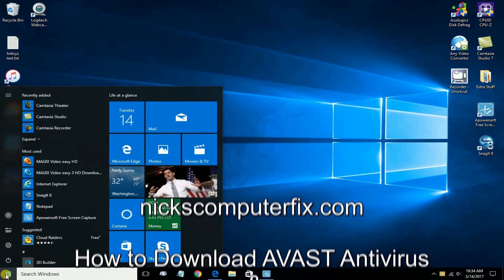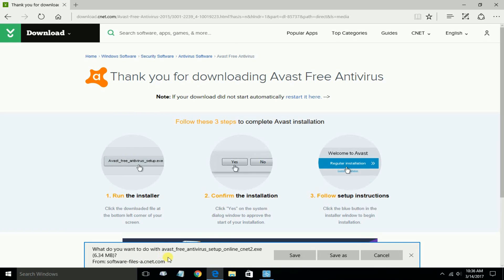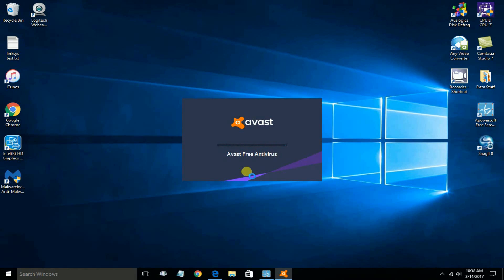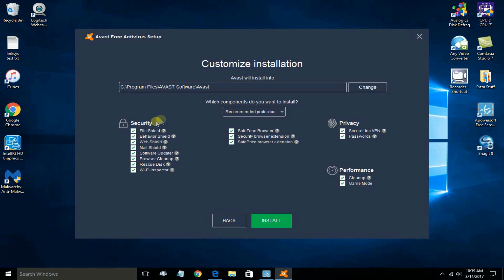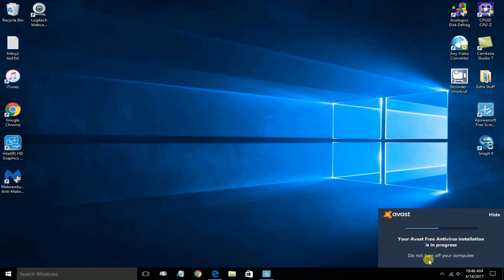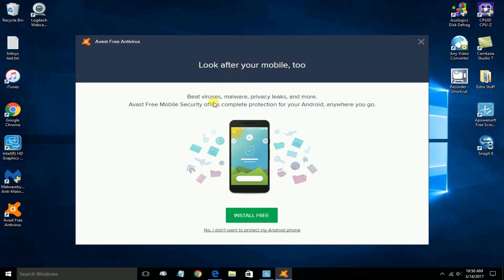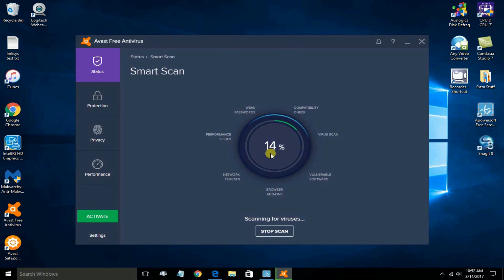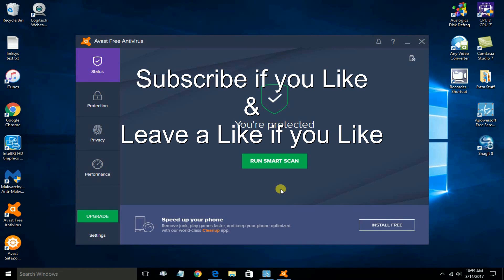How to DownLoad AVAST Antivirus & How to ReMove Virus from Windows 10 - Virus reMoval Free & Easy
In this video see how to download AVAST for free. Learn how to remove a virus from computer (virus removal software) and virus scan with virus detection by using the free antivirus software AVAST. AVAST free antivirus app is great for Windows 10, Windows 7 and Windows 8.1 too.

Virus removal is easy and free by using AVAST free virus protection software. Watch my video and learn how to remove virus from windows 10 without formatting your computer system. See how to get rid of viruses on your computer for free just by downloading, installing and scanning with this free antivirus software.

There is no secret trick on how to get rid of viruses on your computer for free. You can have free real time virus protection on your computer that really works. Be sure to watch my video and see how to remove or how to delete virus from your computer system for free.

BTW: What I didn't mention or show in my video was how to download AVAST internet security for free. I just want to be sure to say that if you want more protection then the free antivirus AVAST software gives you, then you can always upgrade to the complete AVAST internet security protection and computer protection (AVAST Premier) that includes a computer firewall too. However, keep in mind that the full AVAST Premier protection package does have a yearly cost. And my video only shows you how to download the free AVAST virus protection software for Windows 10.